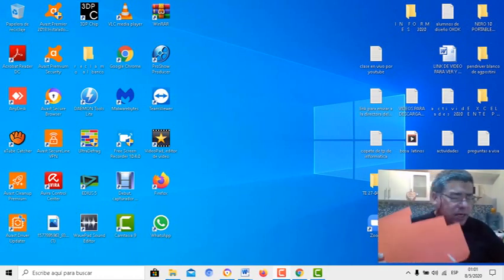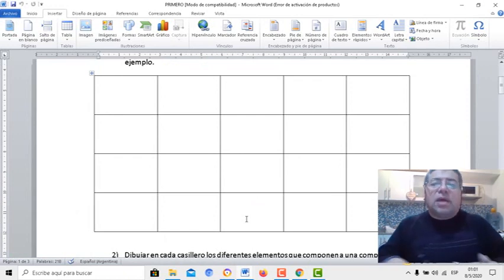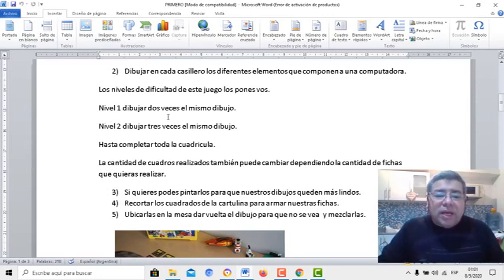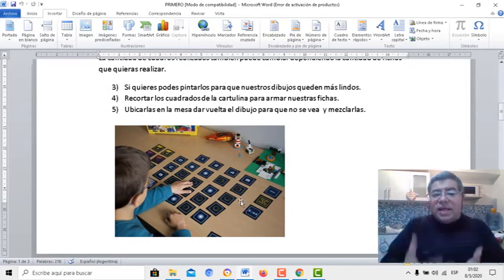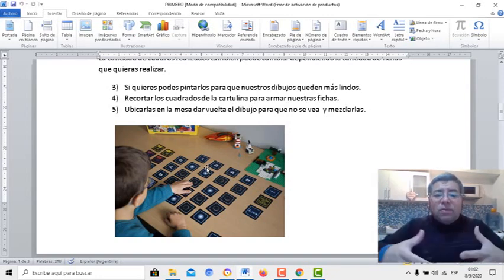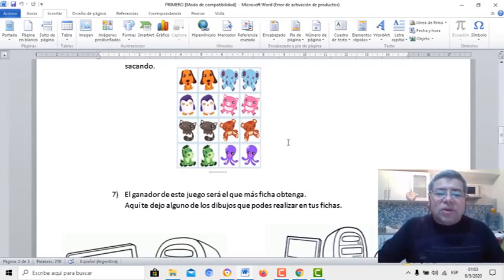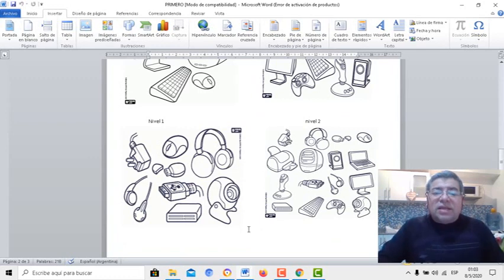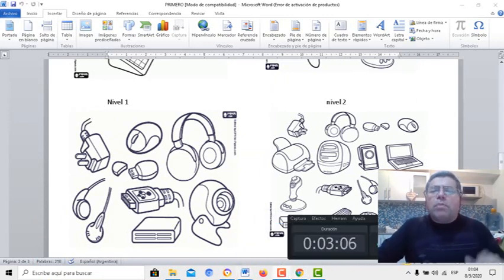PRIMERO Memo TEX